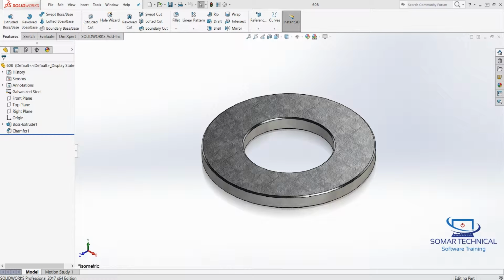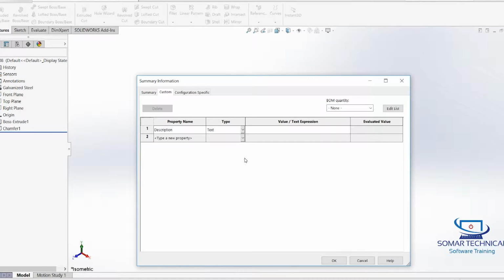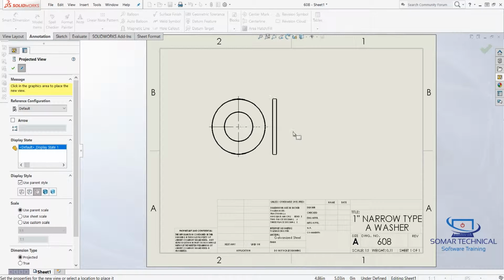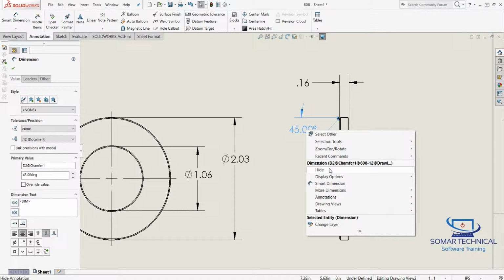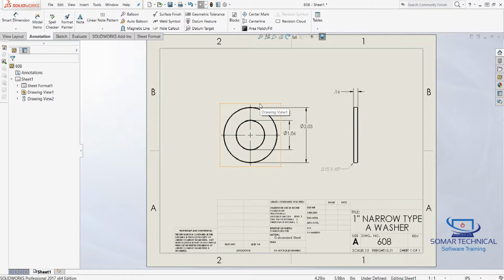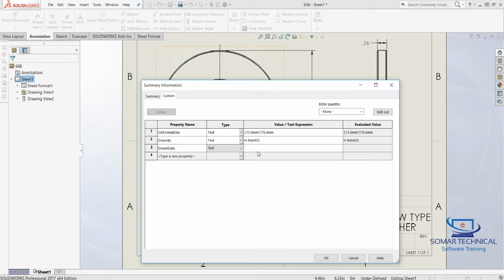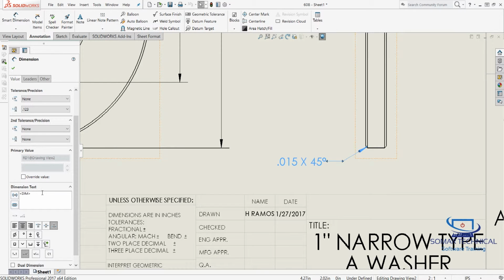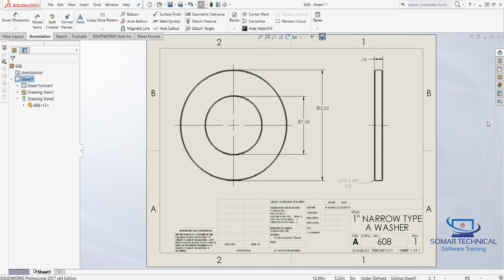Tutorial No. 608-D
This is a follow up to Tutorial No. 608. In this video you will see how to create a drawing for Tutorial No. 608.